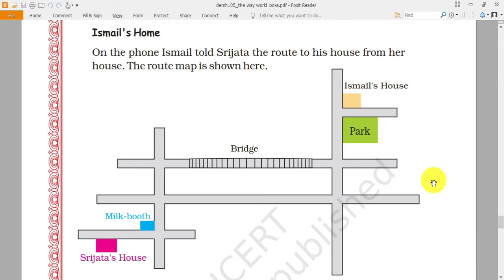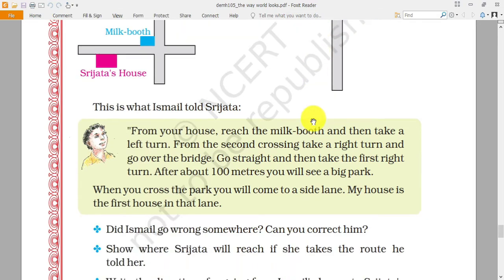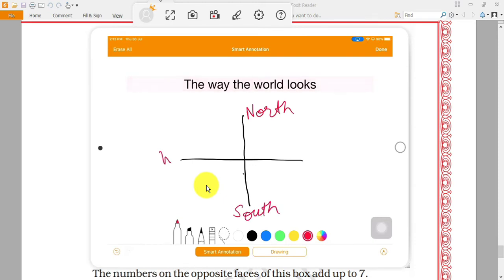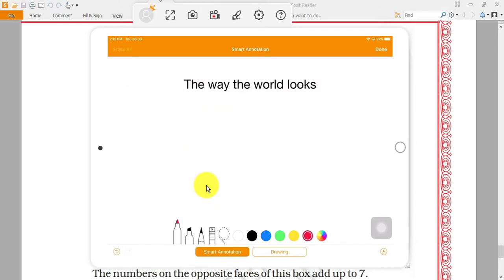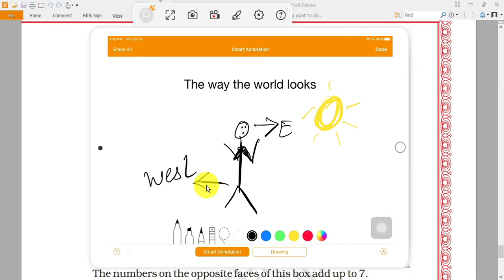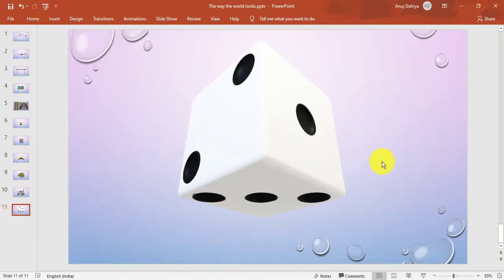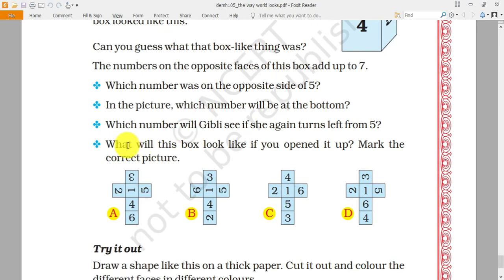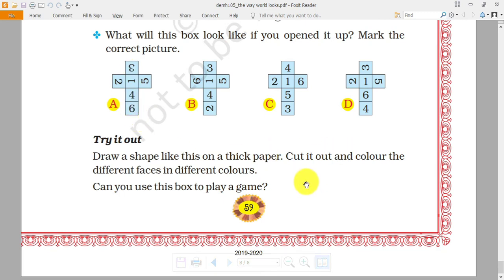The way the world looks Class IV Math part 3